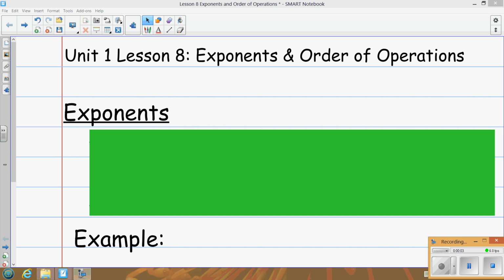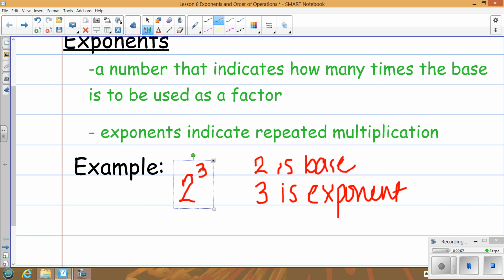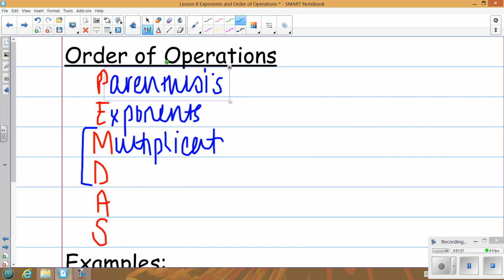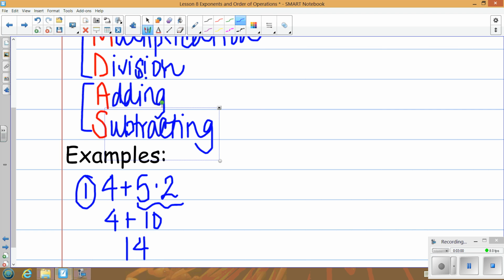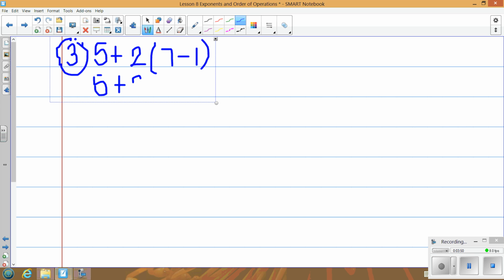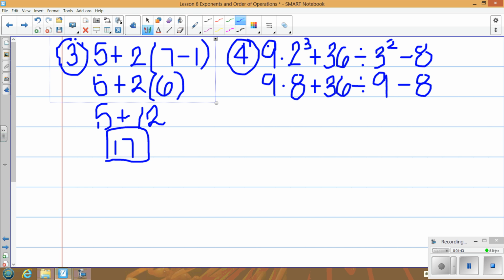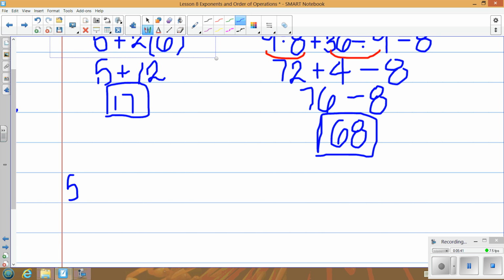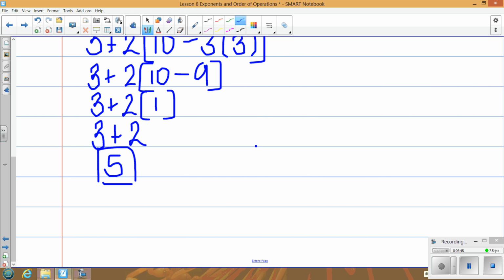Unit 1 Lesson 8 Order of Operations & Exponents